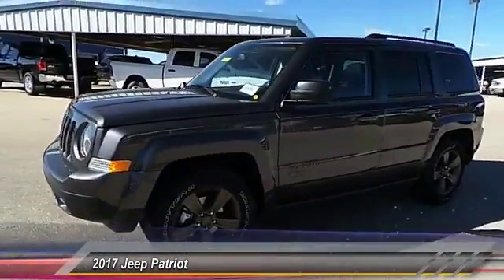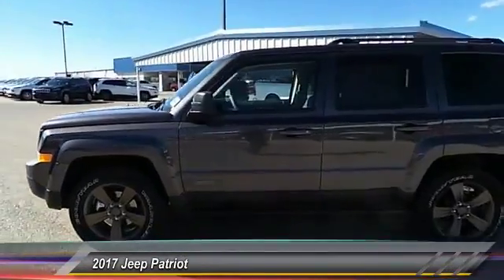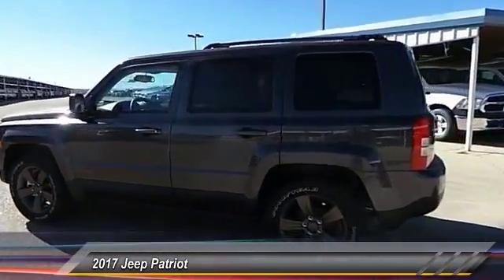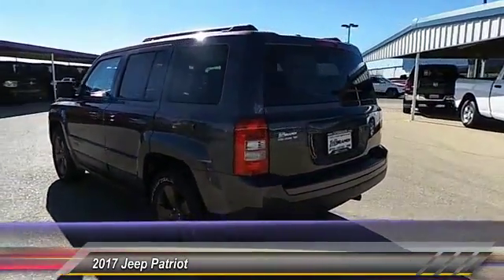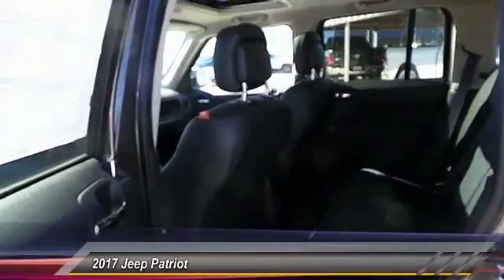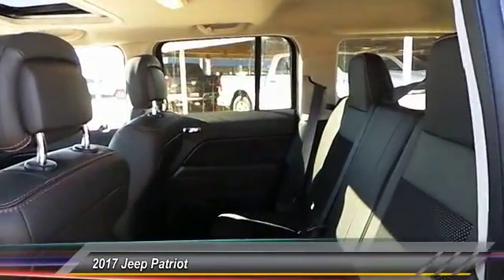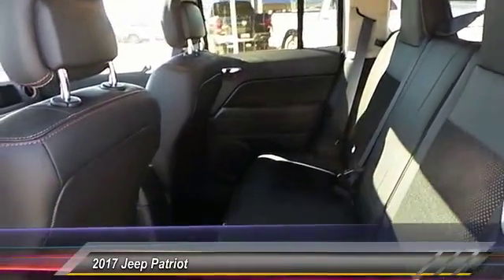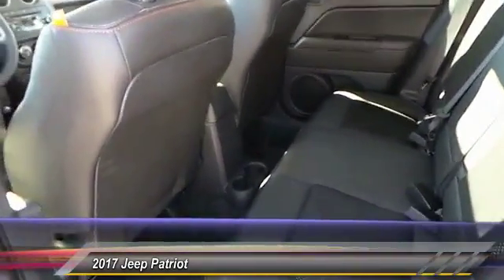2017 Jeep Patriot Hobbs NM 6827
2017 Jeep Patriot Sport FWD

NOTITLE